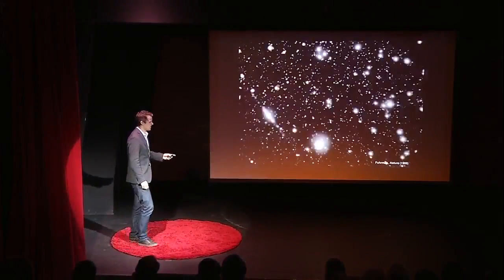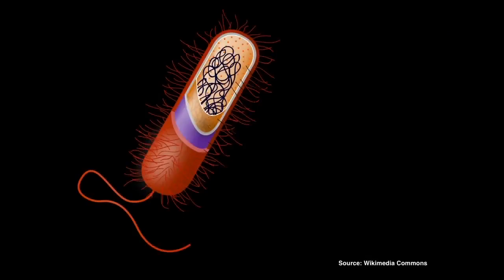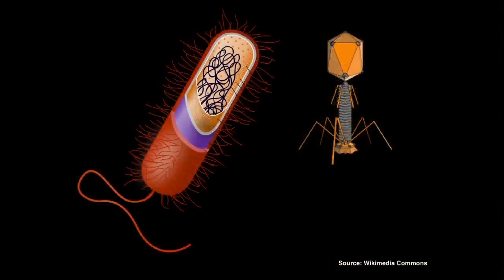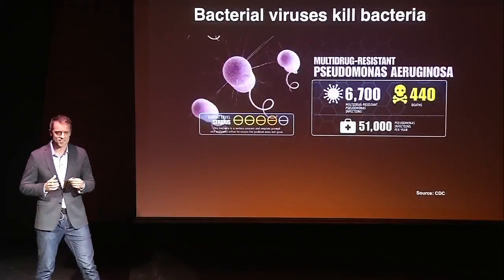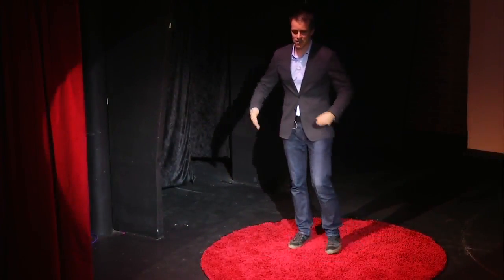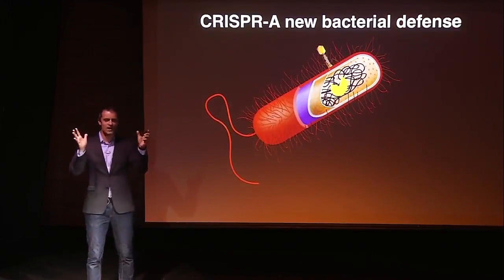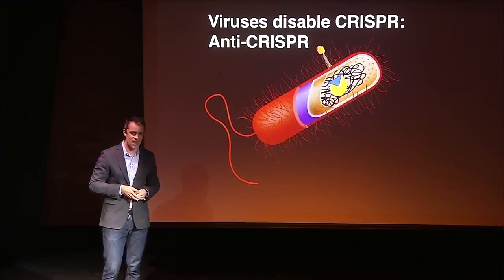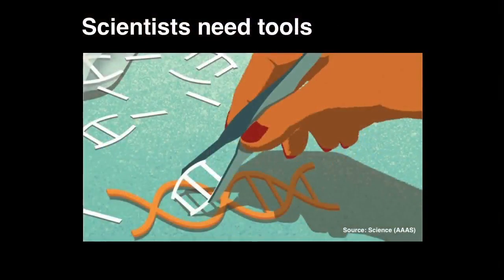Dr. Joseph Bondy-Denomy - What Is CRISPR? | TEDxBakersfield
CRISPR (Clustered Regularly Interspaced Short Palindromic Repeats) is a gene-editing tool will be able to do everything in the future from curing cancer to designing babies to resurrecting the
wooly mammoth. It’s both terrifying and awesome.

CRISPR has the ability to redefine what we know about biology. Bondy-Denomy and the other members of his lab at UC San Francisco works on the microbiological level of warfare between
viruses and bacteria. Joseph Bondy-Denomy is a researcher at the University of California, San Francisco. Research in the Bondy-Denomy lab is focused on understanding molecular warfare in microbes. Viruses that infect bacteria are found every where on our planet, including on and in our bodies. Bacteria protect themselves from viruses by using immune systems, the same way we protect ourselves from viruses. Recent discovery of an immune system called CRISPR revealed that bacteria actually ‘immunize’ themselves against viruses. Dr. Bondy-Denomy will dig deep into the world of CRISPR, and new discoveries from his lab, including "anti-CRISPRs", small proteins that bacterial viruses use to turn off the bacterial immune system. This exemplifies the ongoing molecular “arms race” that his lab is striving to understand in the hopes of killing deadly bacteria and changing the landscape of CRISPR gene editing. This talk was given at a TEDx event using the TED conference format but independently organized by a local community.